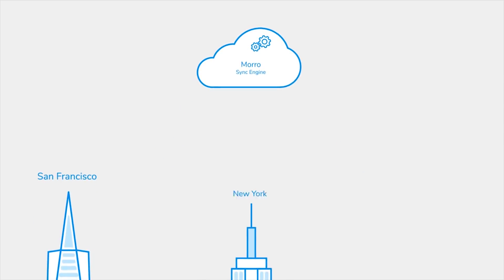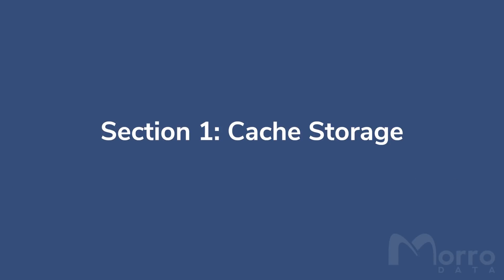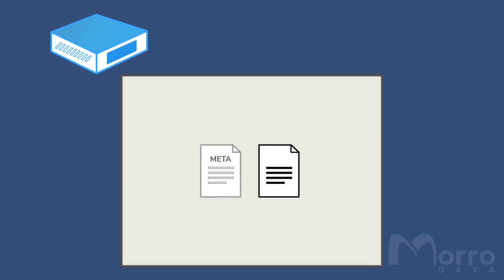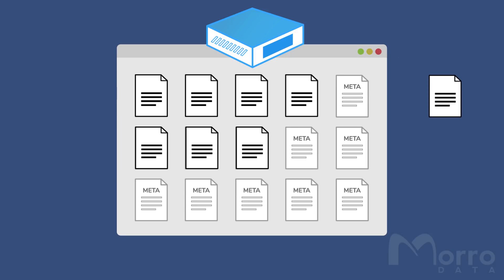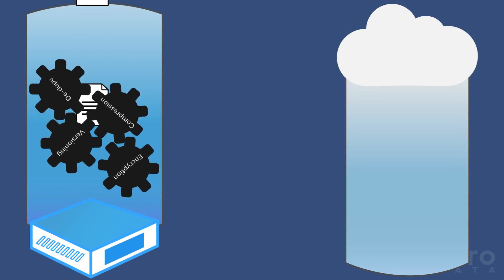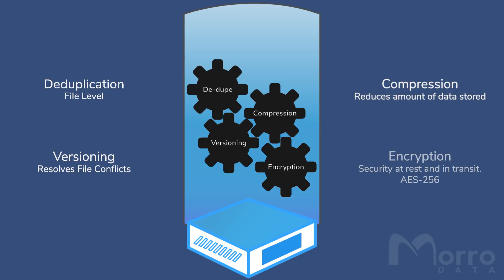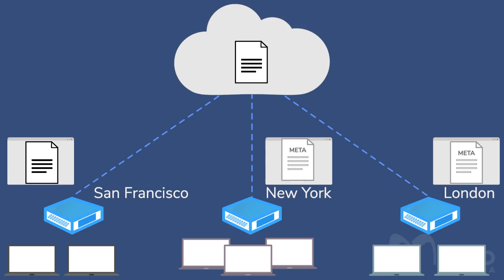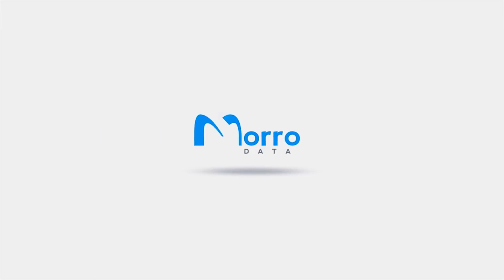How Cache & Sync Works - Morro Data Cloud NAS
Learn how Morro Data CloudNAS delivers its Cache & Sync technology. In this video, we go into the details of our CacheDrive hardware and CloudNAS hybrid cloud file services.

About Morro Data
Morro Data enables high-performance collaboration across global sites by offering a Hybrid Cloud NAS solution to sync, lock, and protect office and design files across multiple locations. Applications for Morro Data’s Cloud NAS solution include multiple office file sync, backup to the cloud, instant disaster recovery, ransomware protection, and remote design collaboration.